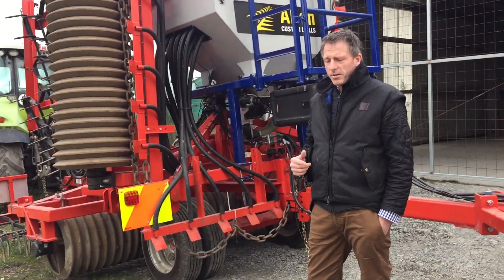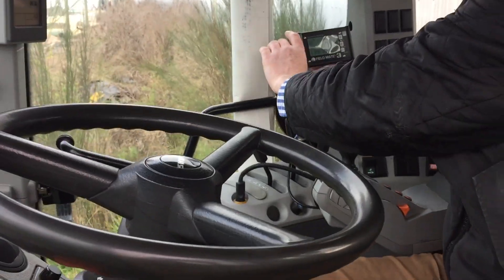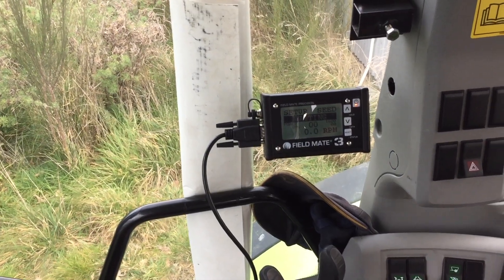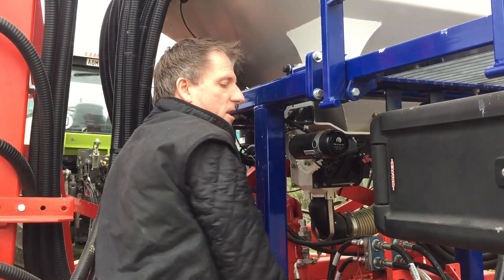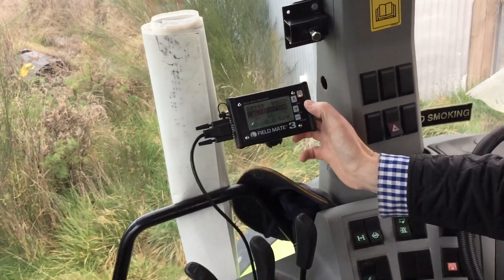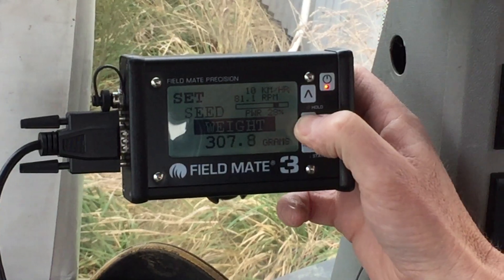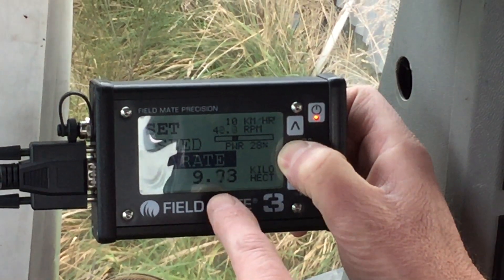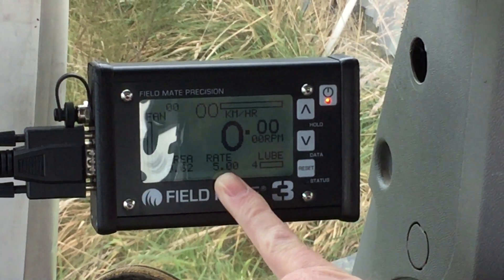SEED DRILL CALIBRATION electric drive FieldMate system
FIELDMATE 3 ... CALIBRATE AND SETTING THE DRILLING RATE